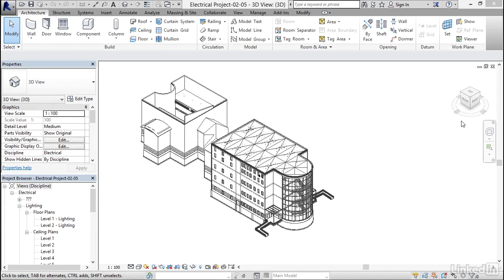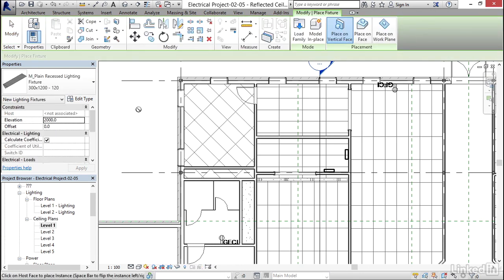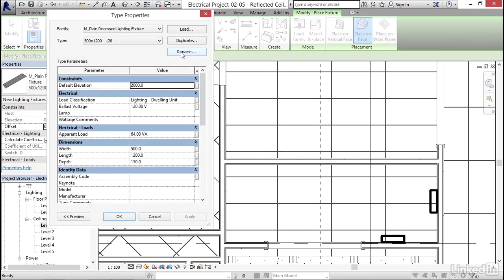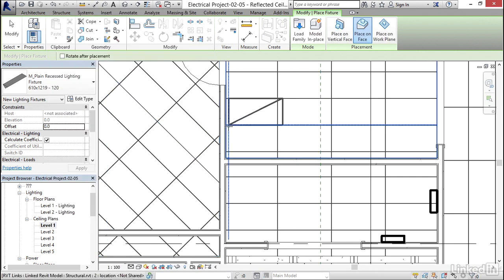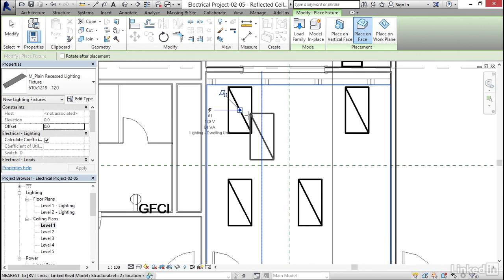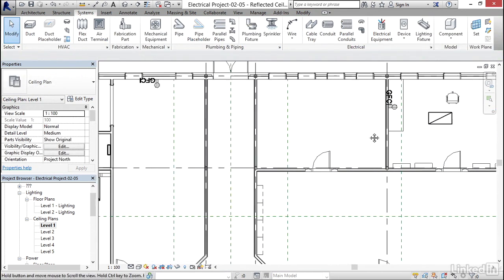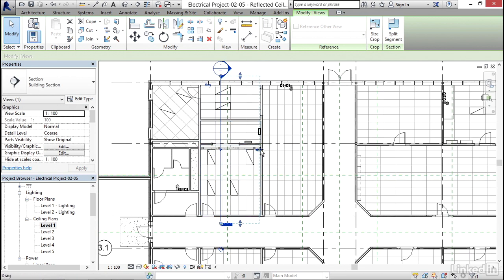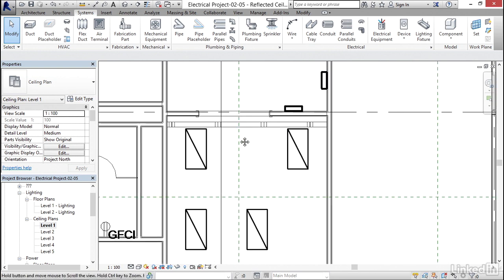Revit MEP Tutorial Lesson 12 : Adding lighting fixtures